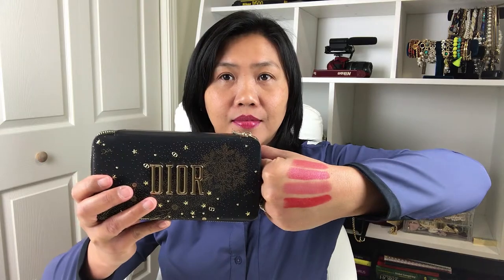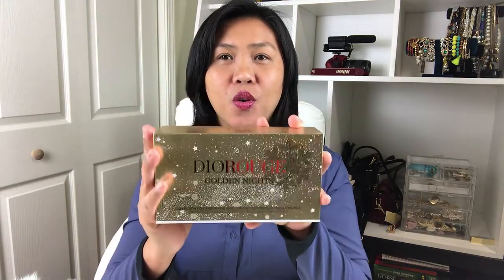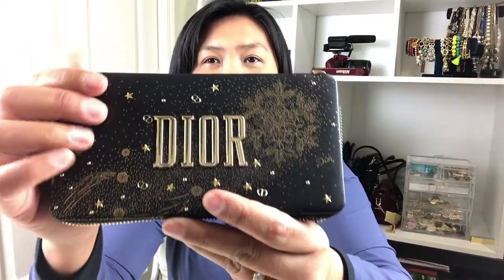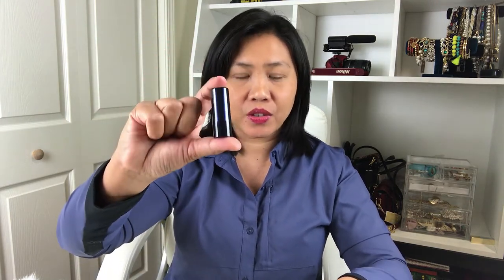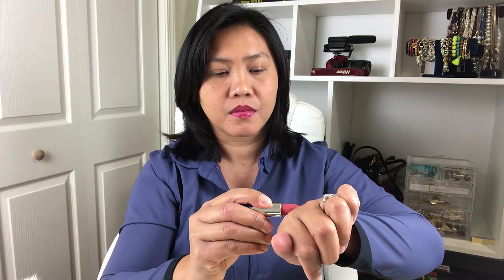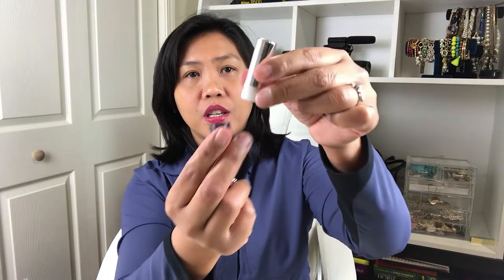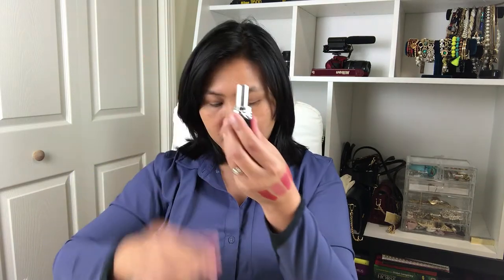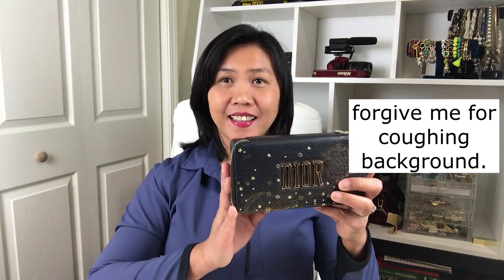CHEAPEST BAG EVER! Dior Rouge Lipstick and beauty clutch review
This dior cheapest beauty clutch that will make you smile, inside of ths clutch are six matte lipstick that you will love, I make an exception for this purchase since this beauty is looking good and in my eyes is a great deal.